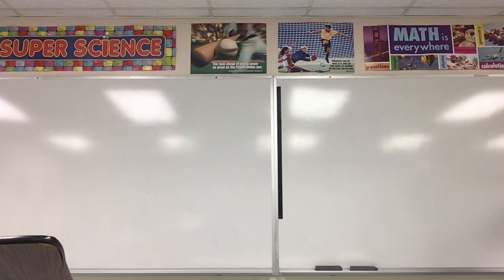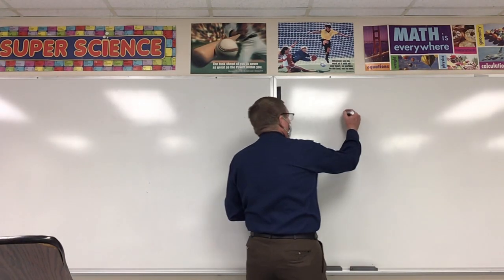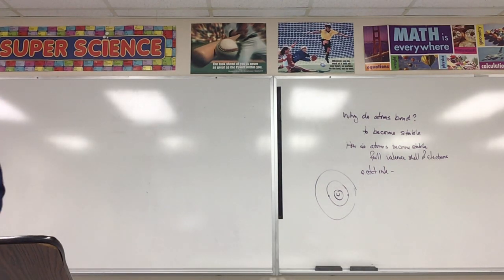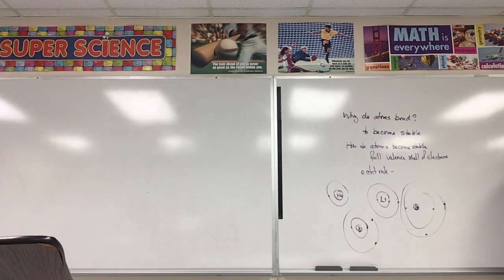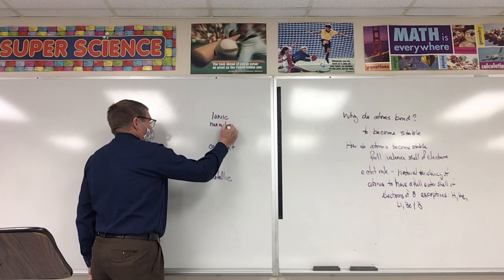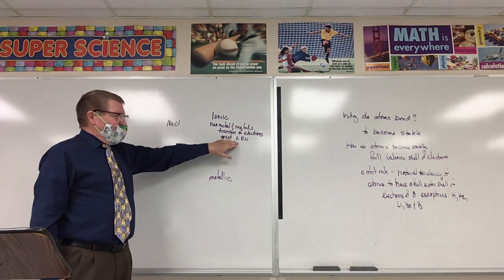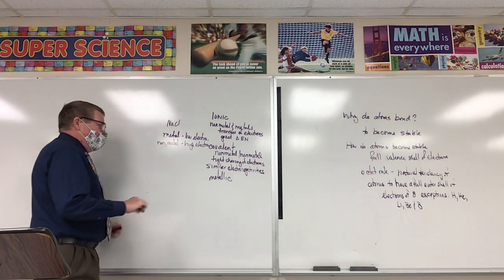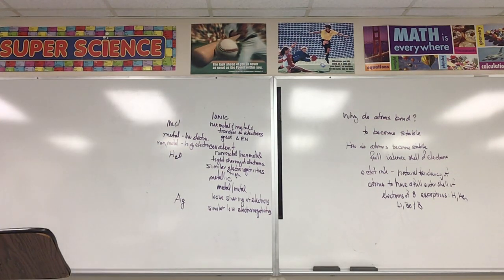November 4 chemistry